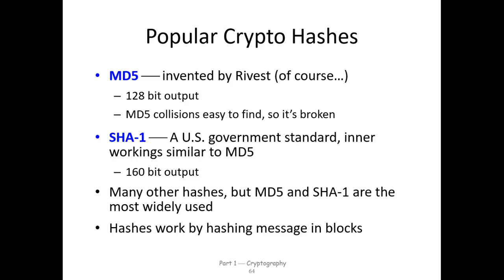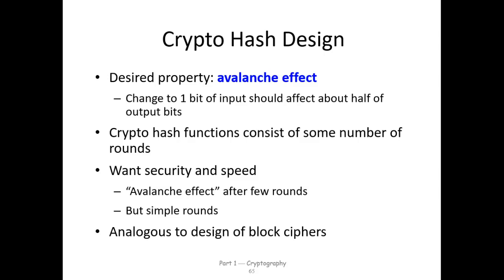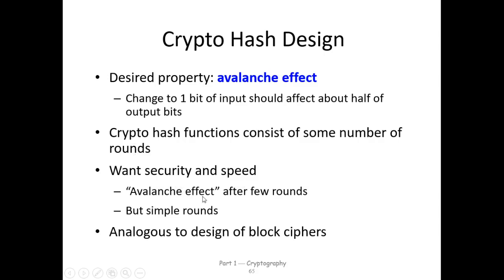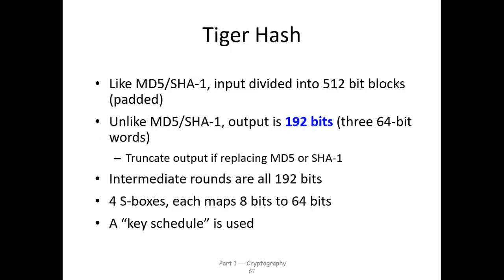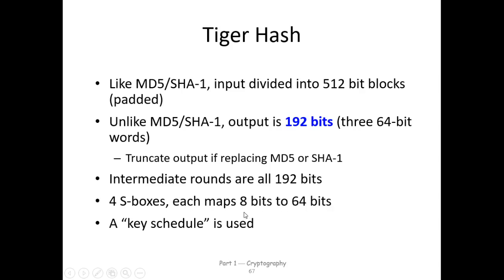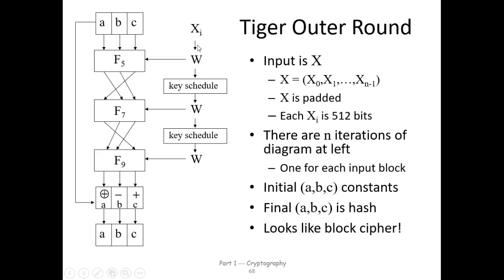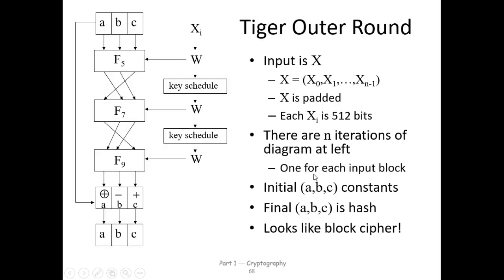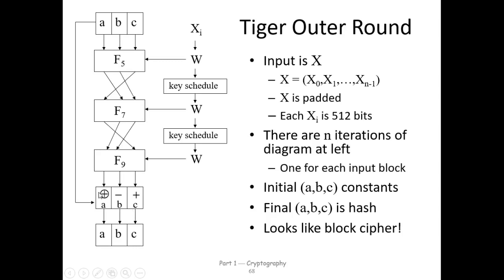INS Module2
TigHash